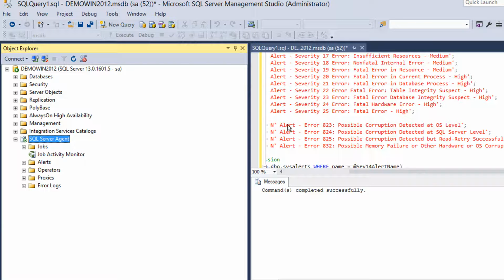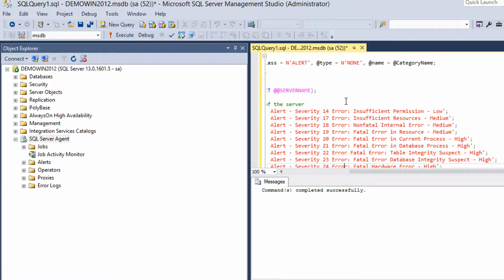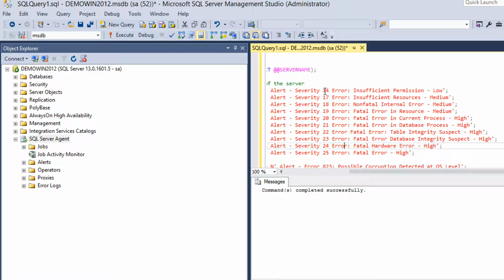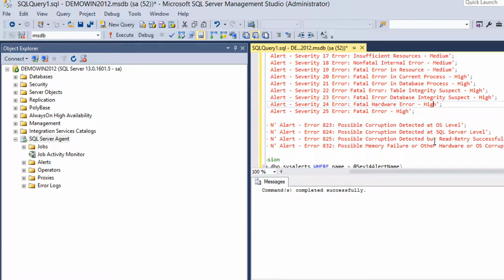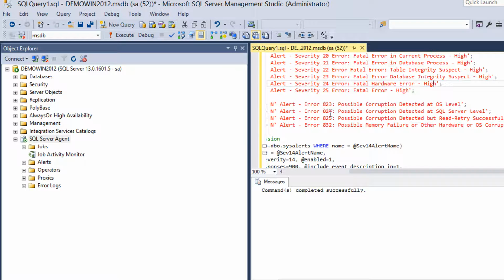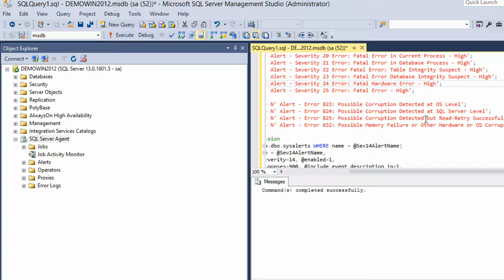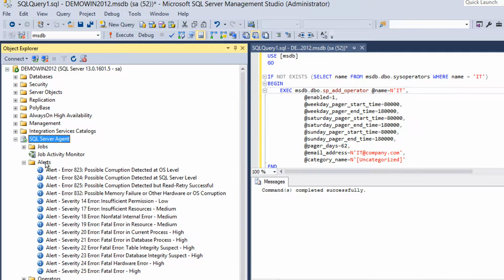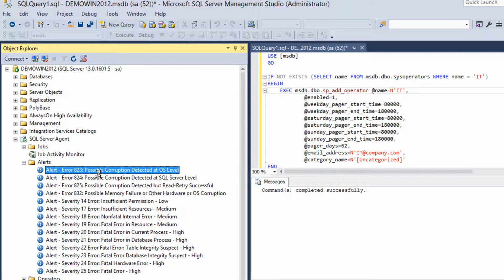How to configure SQL Alerts in SQL Server 2016 - Performance Monitoring